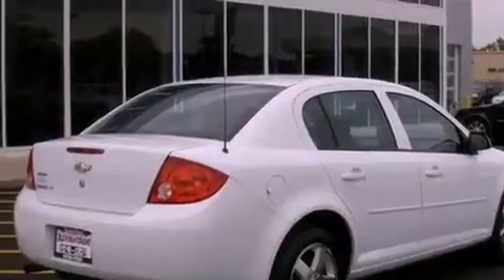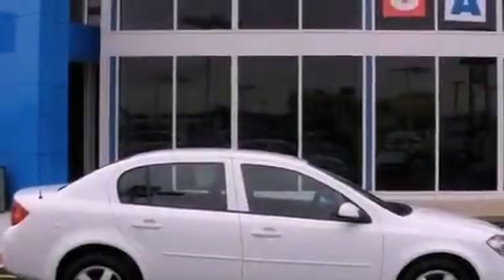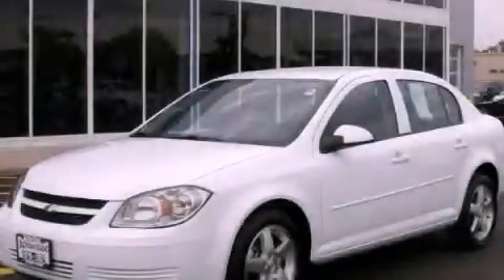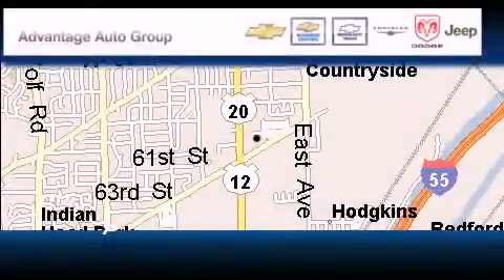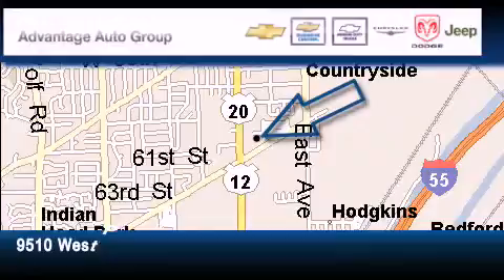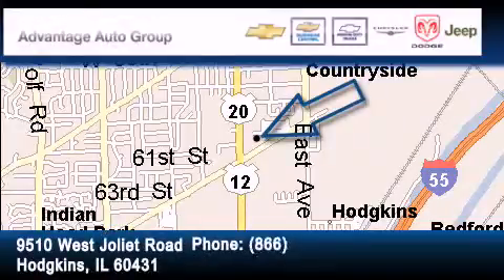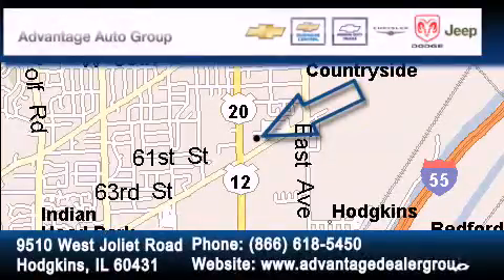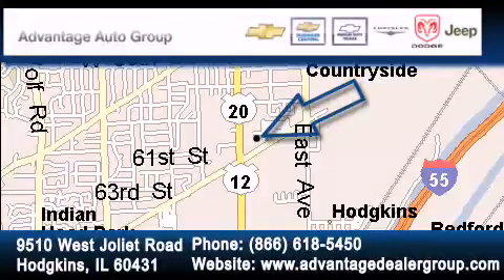2010 Chevrolet Cobalt Hodgkins IL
Year : 2010

 Make : Chevrolet

 Model : Cobalt

 Trans . : Automatic

 Exterior : White

 Miles : 41,062

 Interior : Other

 9510 West Joliet Road

 2010 Chevrolet Cobalt Hodgkins IL